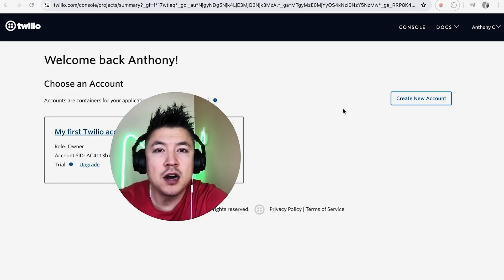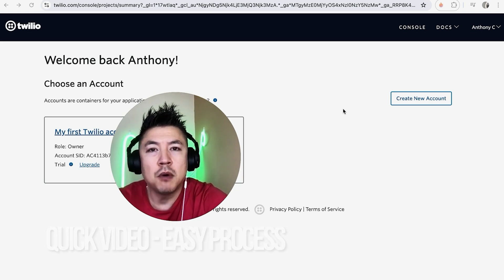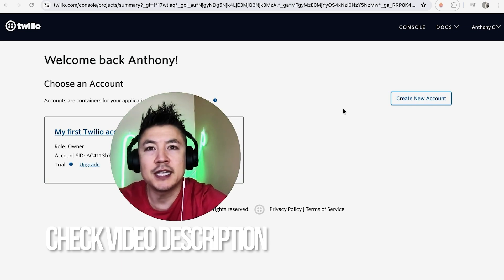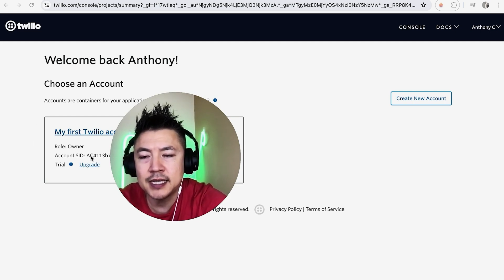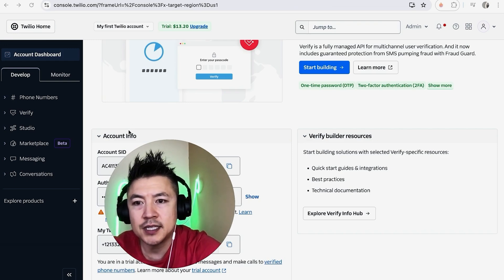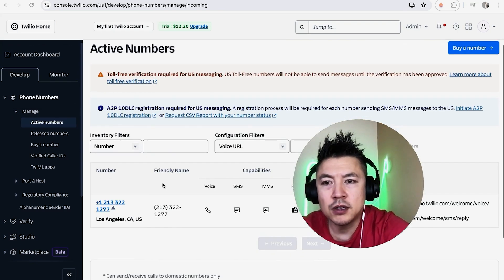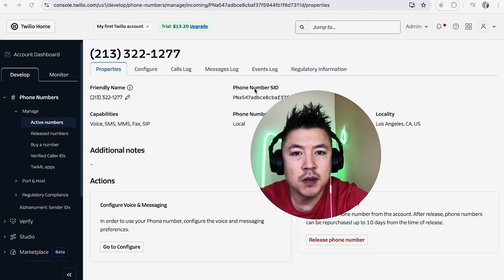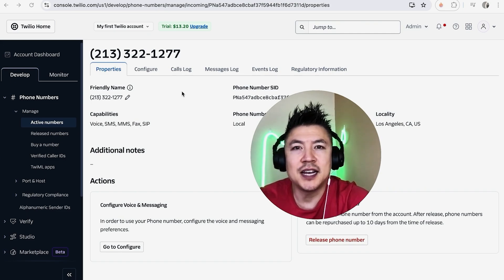✅ How To Find Twilio Account SID 🔴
Twilio Inc. is an American cloud communications company based in San Francisco, California, which provides programmable communication tools for making and receiving phone calls, sending and receiving text messages, and performing other communication functions using its web service APIs.